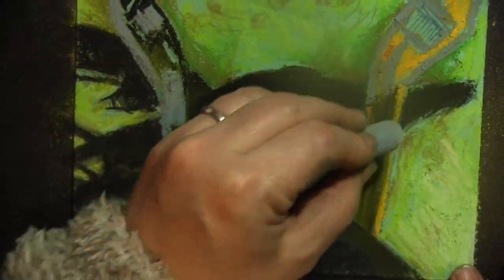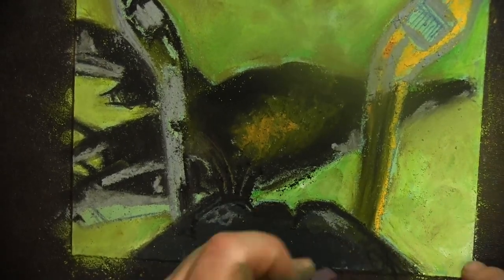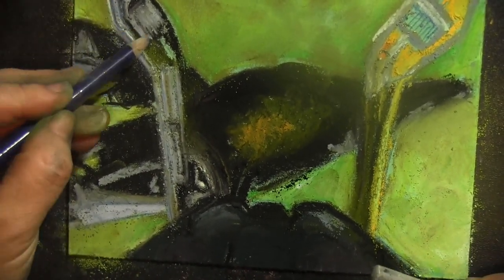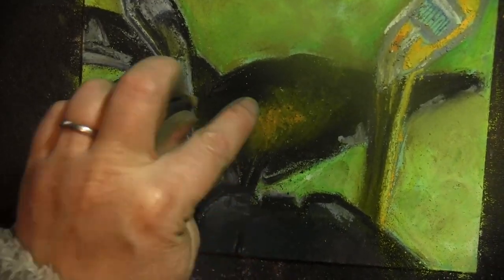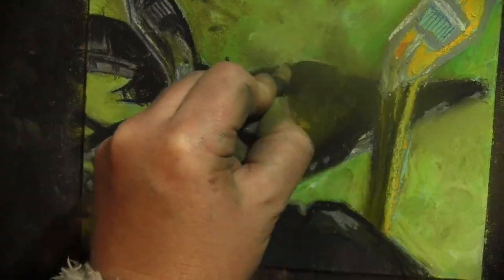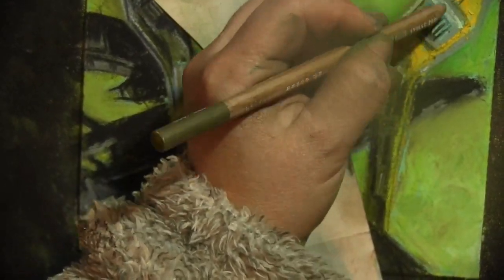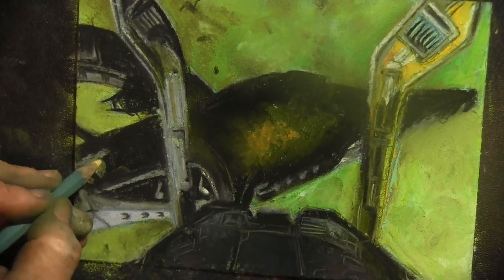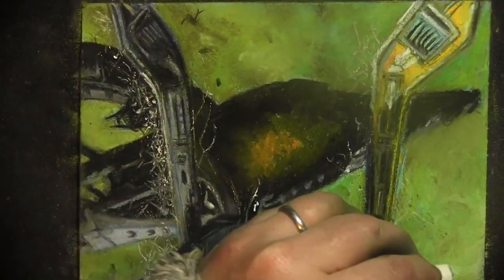Elite Dangerous Advent Calendar, December 16th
16th December already! wow.
This one is a recent screenshot - and a significant one... music by ToCoSo